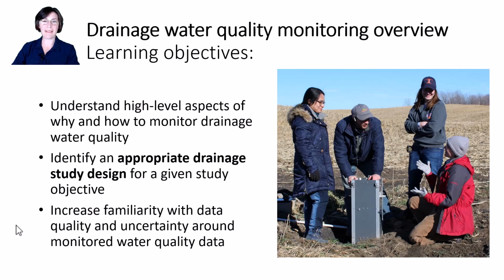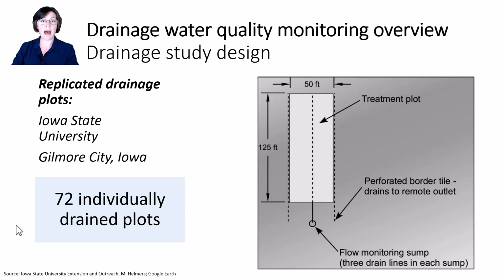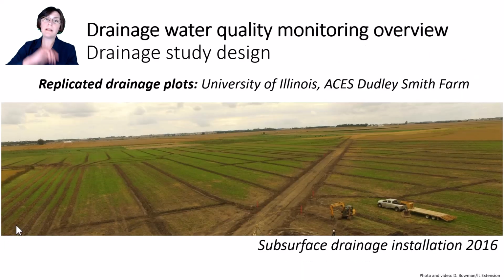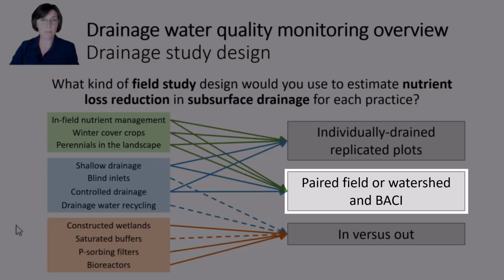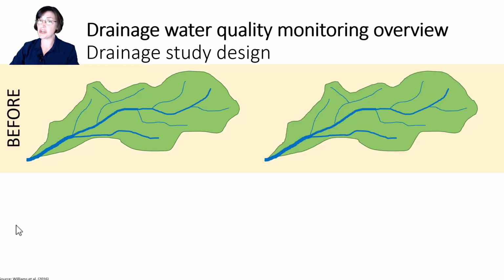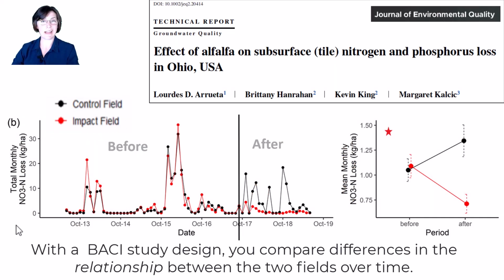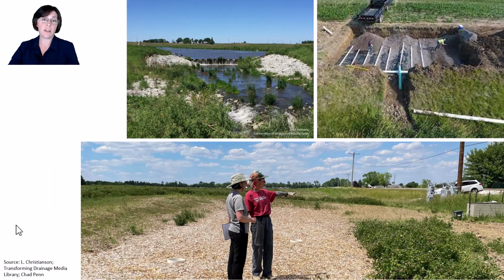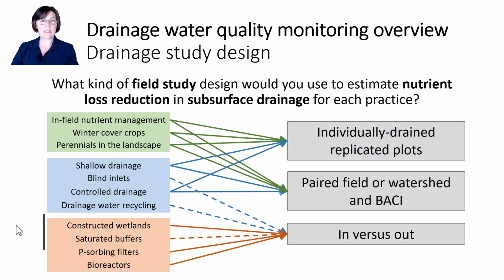Module 13, Video 3: Drainage Study Design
This video is a component of Module 13, Drainage Water Quality Monitoring Overview, in the drainage education series "Filling the Pipeline: Agricultural Drainage Education to Meet 21st Century Water Management Needs".